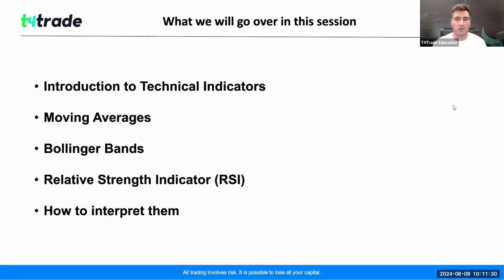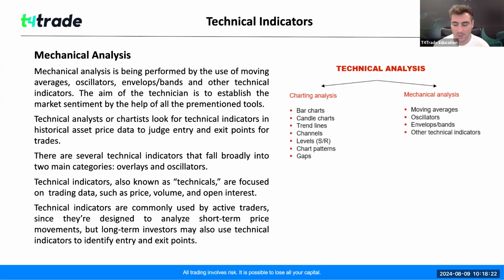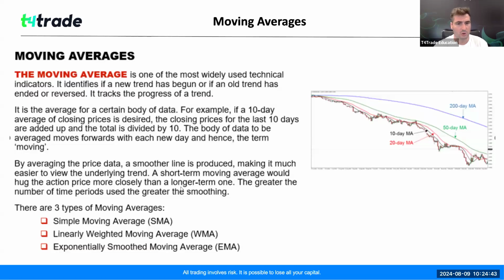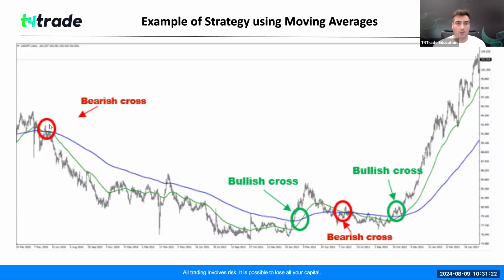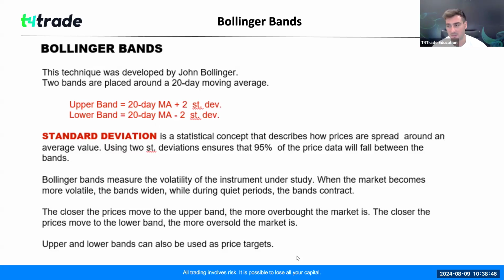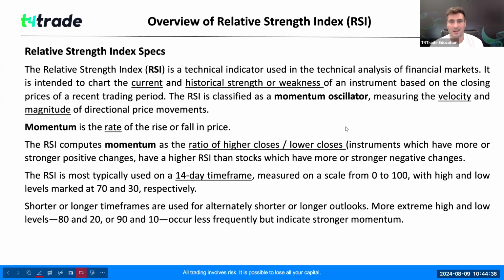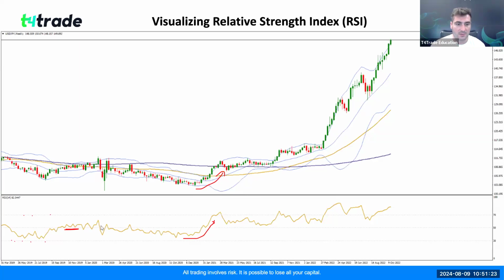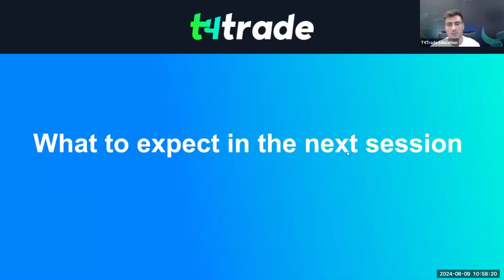Technical Analysis Technical Indicators Basics - 09.08.24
In this webinar we will cover the following topics:

• Introduction to Technical Indicators
• Moving Averages
• Bollinger Bands
• How to interpret them